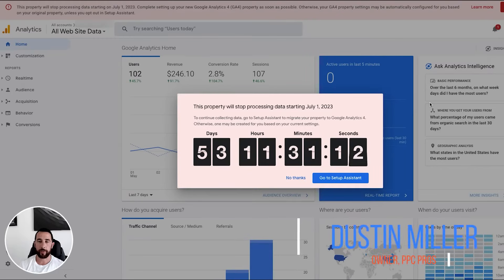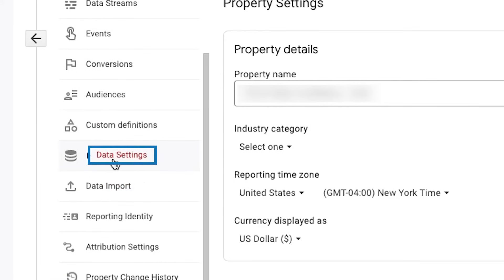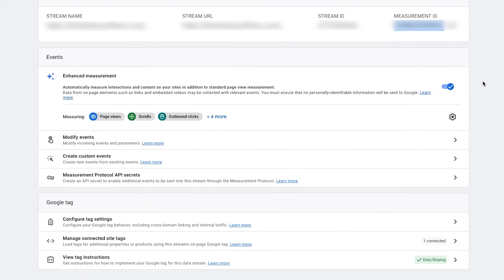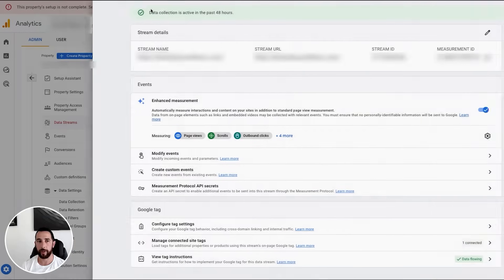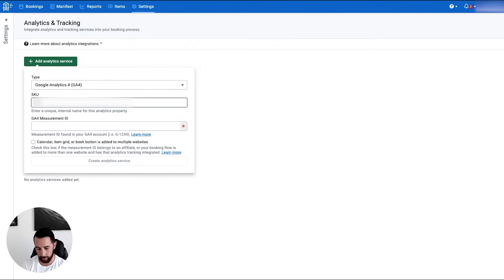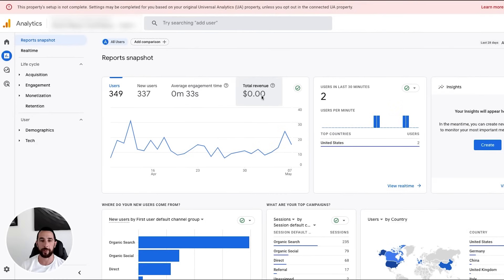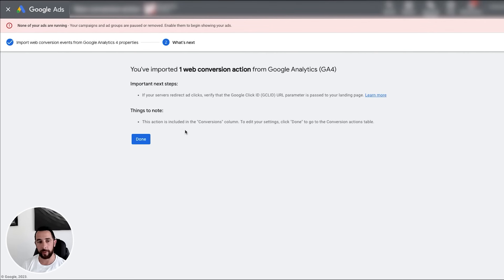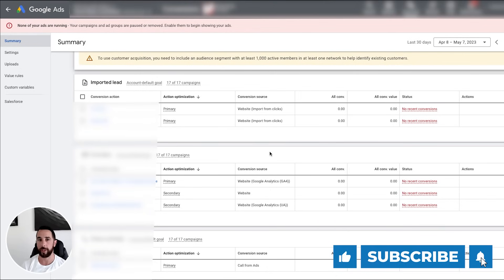FareHarbor GA4 Setup and Integration for Tour Operators | Live Google Analytics Tutorial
FareHarbor GA4 Setup and Integration for Tour Operators

Hi everyone and welcome back to the channel! In today's video, we're going to show you how to get set up in GA4 with FareHarbor. Learn about all the settings you need to adjust once your account is set up, how to manage things like data streams and tags, linking your Google Ads account, adding analytics code to your website and so much more.

GOOGLE ADS DIY TRAINING!

ABOUT THE PPC PROS

The PPC Pros are a small team of PPC managers located in sunny, South Florida.
We enjoy turning struggling PPC campaigns into profit-producing machines and strive to build long-lasting relationships with our clients along the way. We are an ROI-focused agency that understands how important it is for our clients to get a positive return on their investment with us.

Business Hours: Mon – Fri 9:30 AM – 6:00 PM

TIMESTAMPS
0:00 Intro
0:03 FareHarbor GA4 Setup
2:31 Adjusting Settings
3:27 Linking a Google Ads Account
4:16 Data Streams and Tags
5:58 Referrals and Exclusions
8:36 Adding Analytics Code to Your Website
13:40 Importing Google Ads Transactions
18:16 Like and Subscribe!

1. CRM for Tour Operators | How to Determine the Best CRM For Your Tour Operations Company
3. PPC Pros Google Ads Tips for Tour Operators | Tour Operator Google Ads PPC Marketing Advice